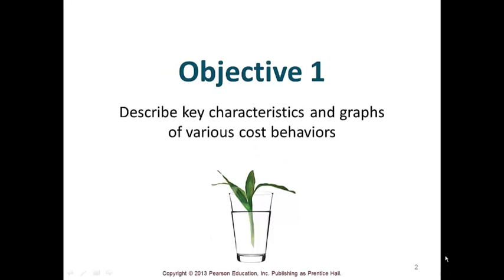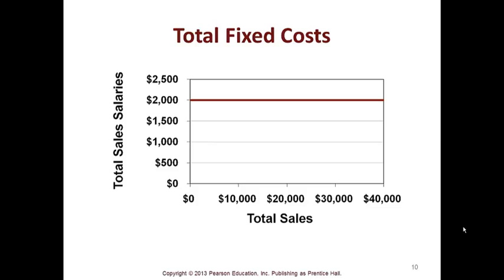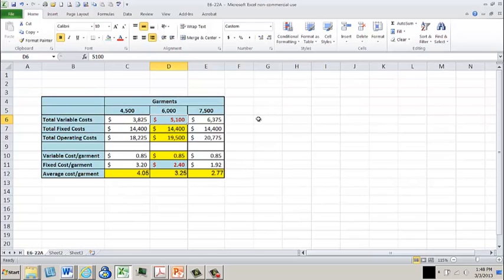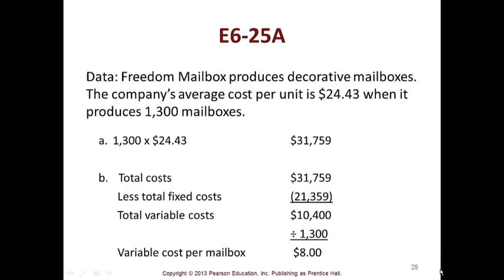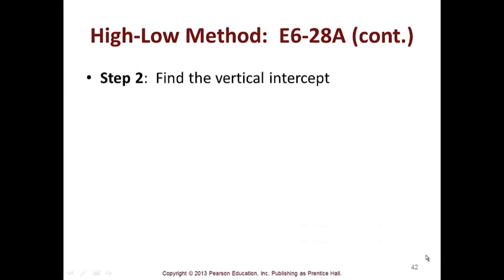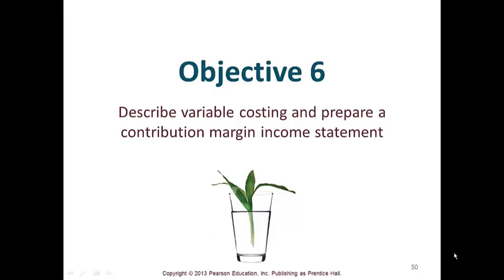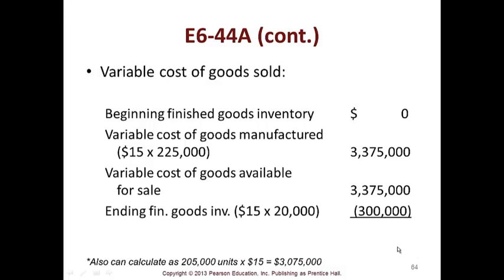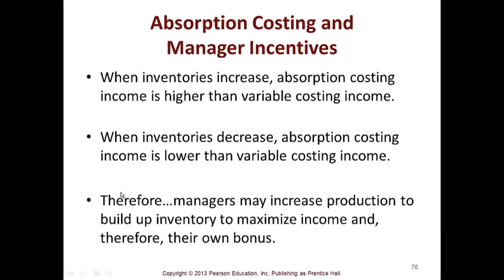Acct 202 CH 6 - Cost Behavior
R. Agatha Managerial Accounting Cost behaviors